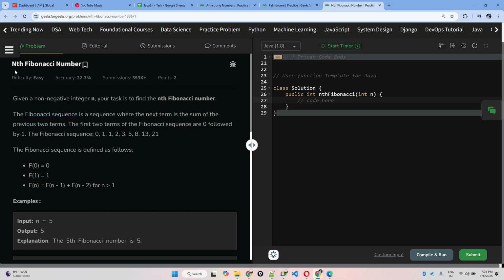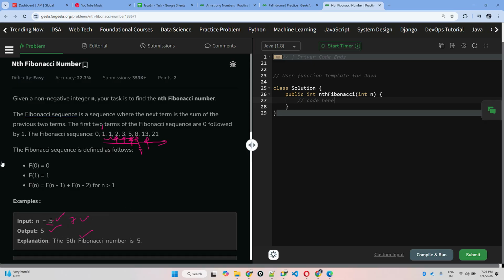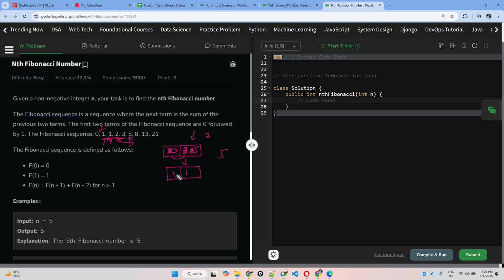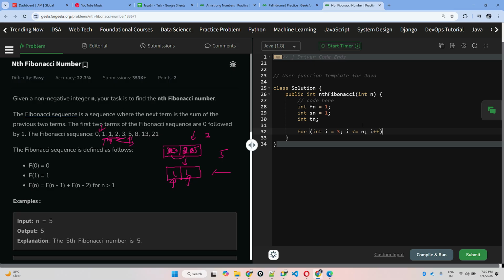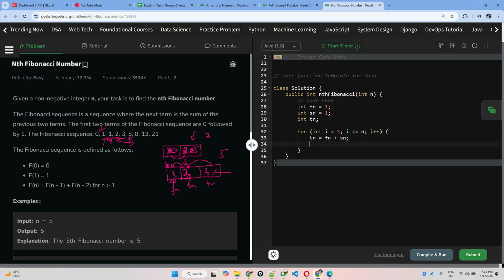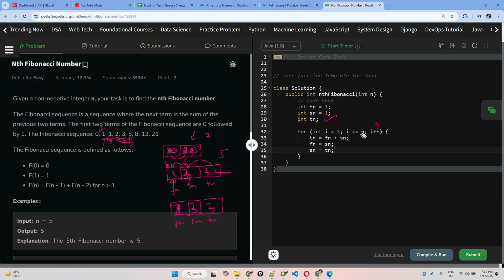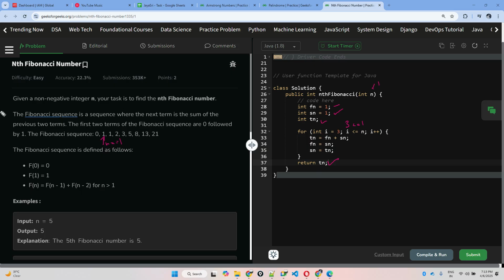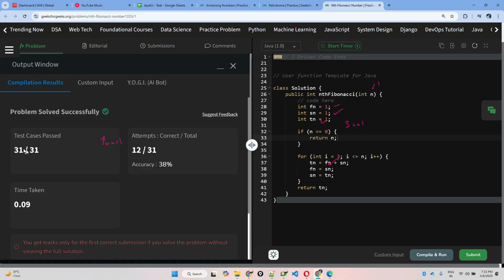Fibnocci number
Spoken English
Core Java
Spring Boot